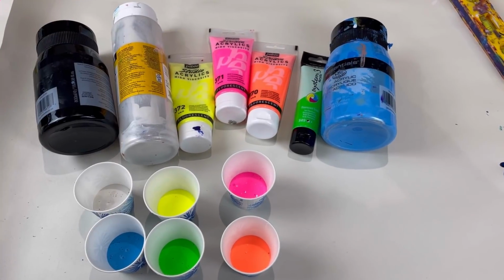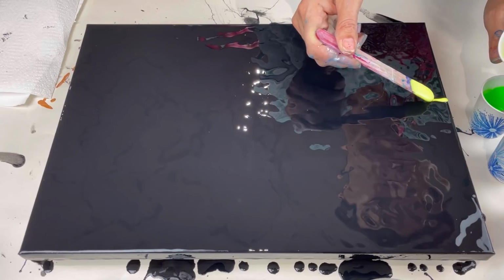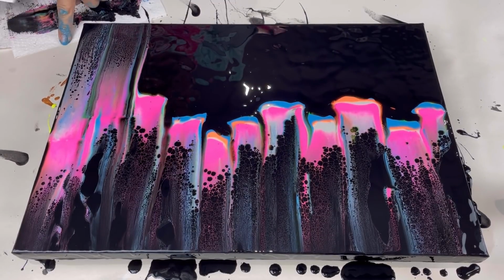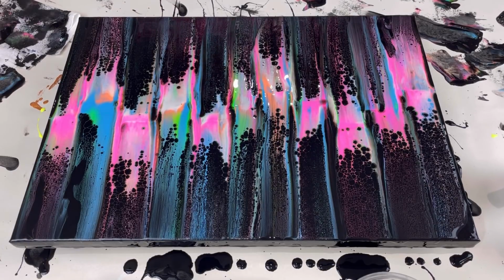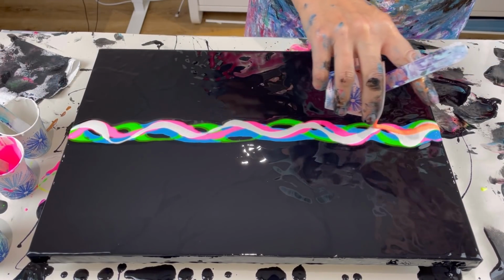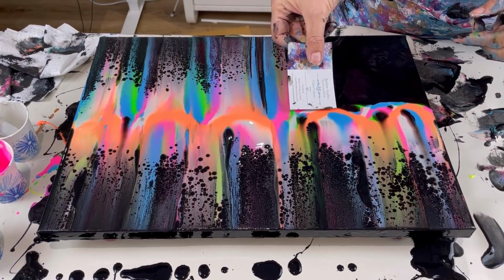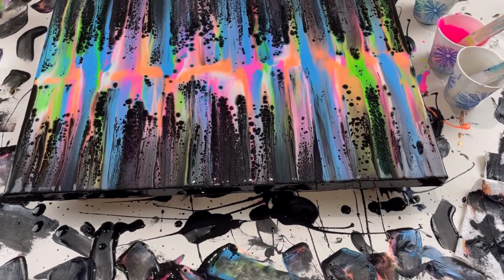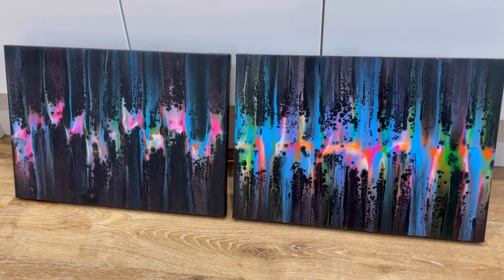👻 Reflection Ghost Swipe 👻 AMAZING fluorescent lacing 👻 acrylic paint pour 👻 abstract fluid art